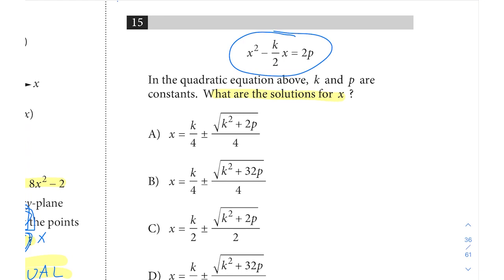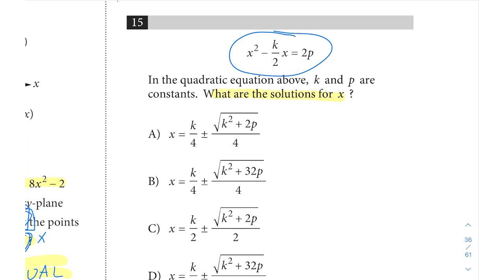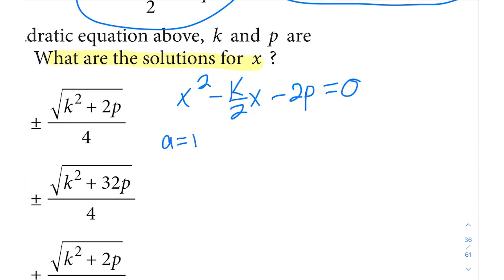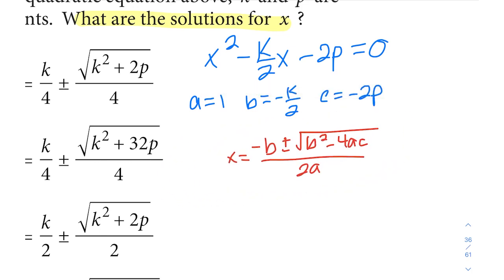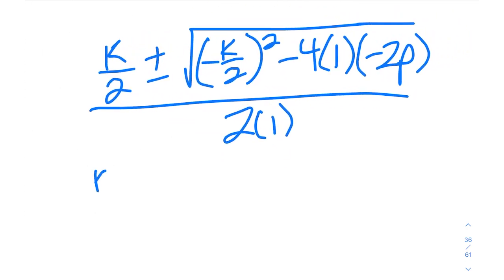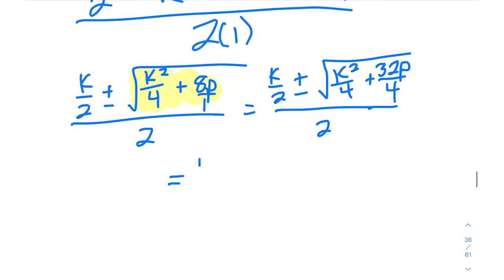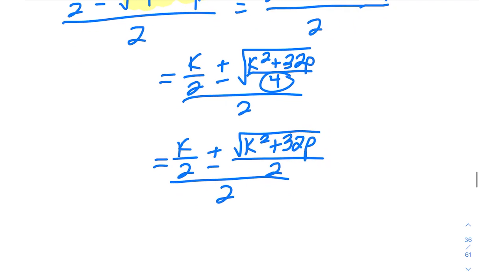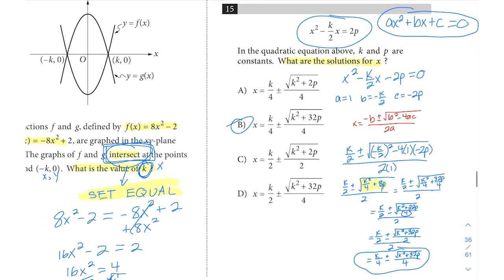SAT Test 4, Section 3, #15